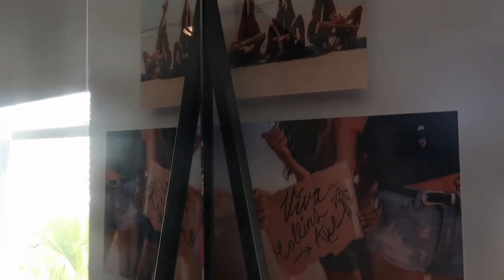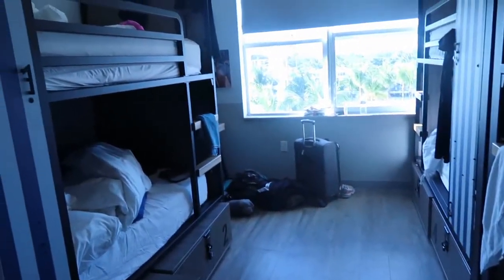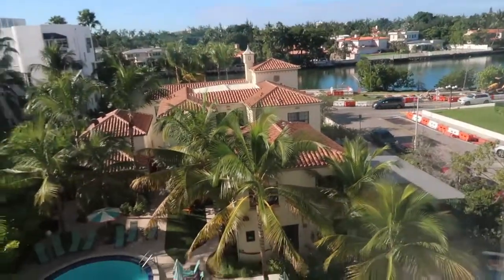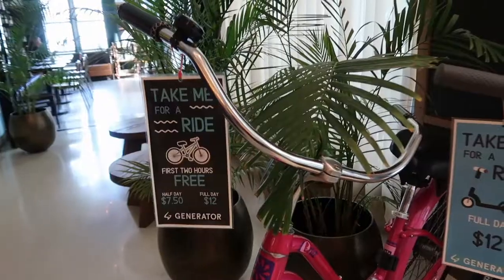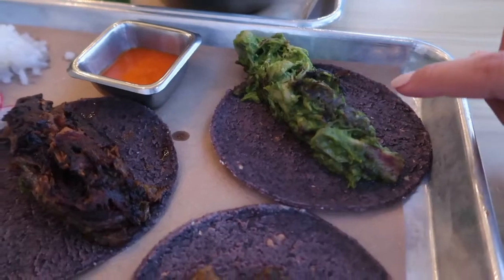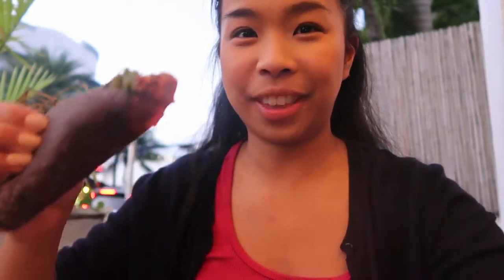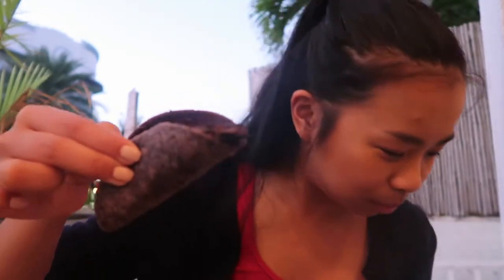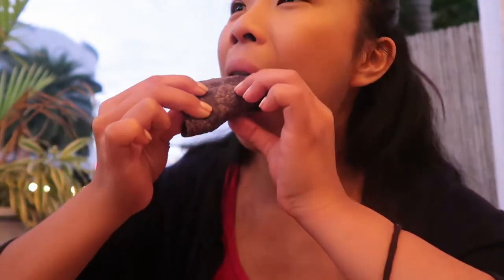MIAMI BEACH & HOSTEL TOUR | MIAMI VLOG 1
FINAL TRIP OF 2019

👙 Four day solo of Miami Beach
🐚 Sand, sun and fun!
Dorms starting at $30/night +$5 fee for female only rooms! Generator is a global brand w locations across the US and Europe. Definitely looking forward to staying with them again.